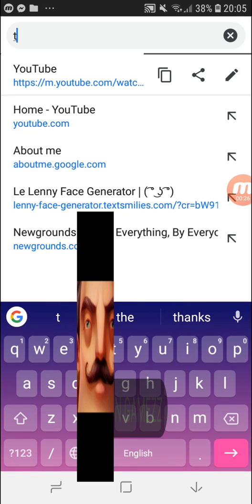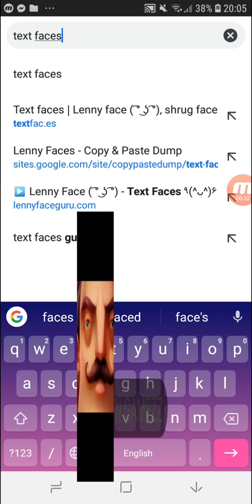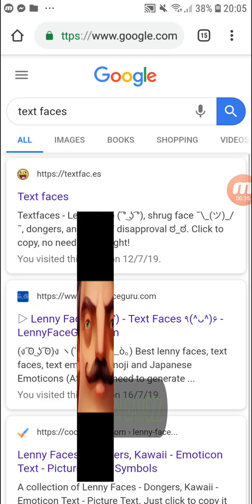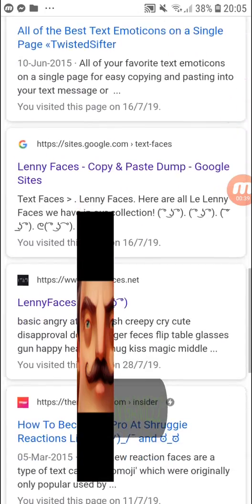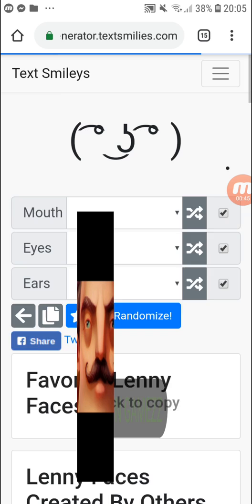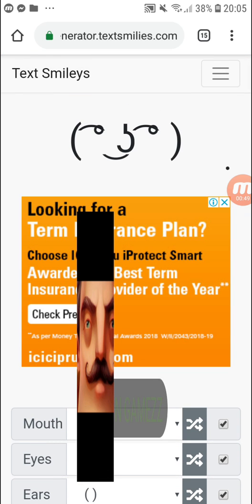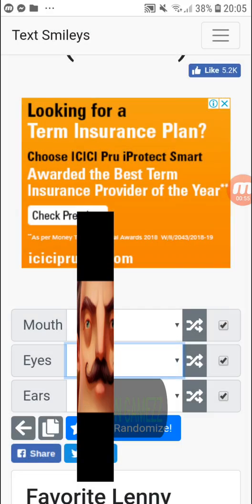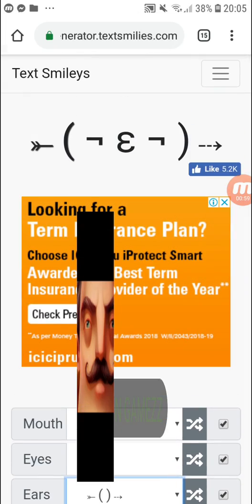How to type Lenny face on Android.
I will show you how to type Lenny face on Android.Install Gboard (it will also work without installing it)Go to Google and search text faces.I usually use Lenny face generator.It's a pretty cool website.Things you can do with it:
Copy and paste lenny faces made by different people
Create your OWN lenny face.